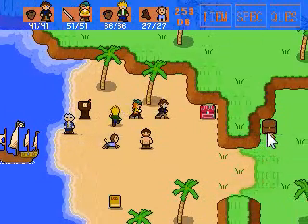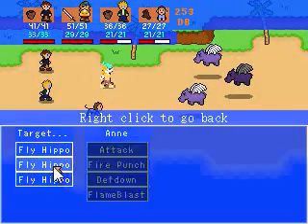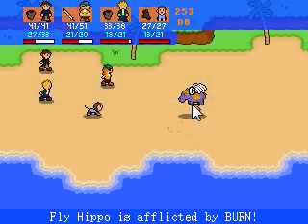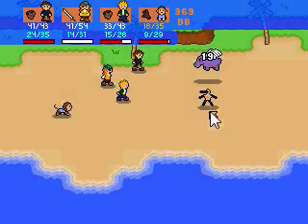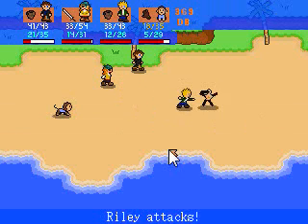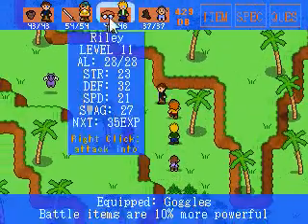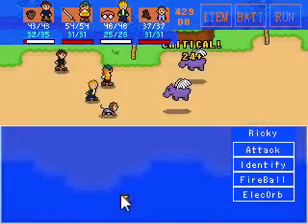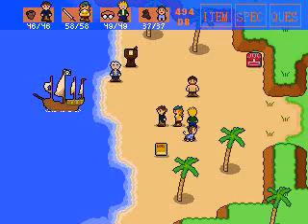Dubloon Developer Commentary 08 - Trading